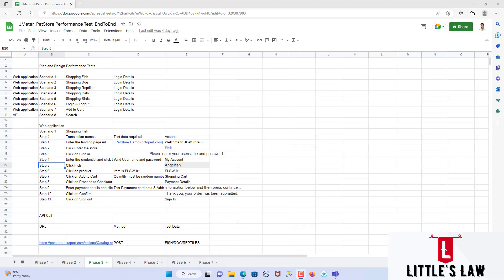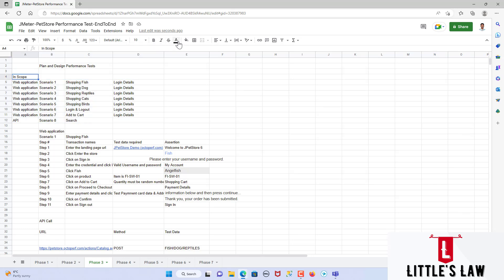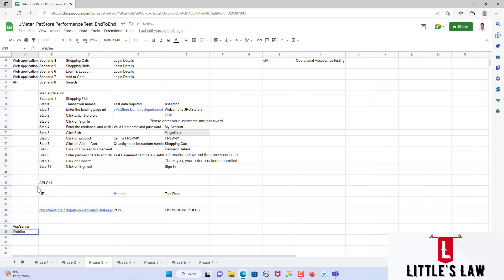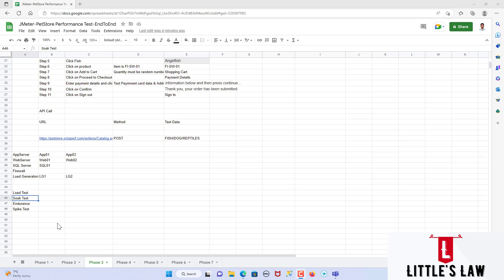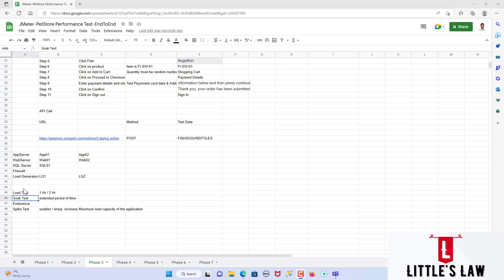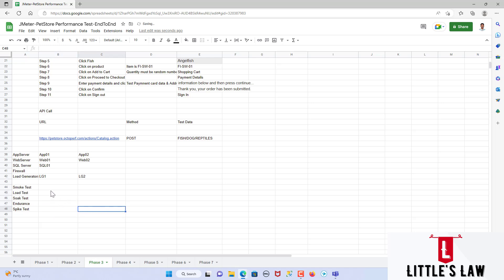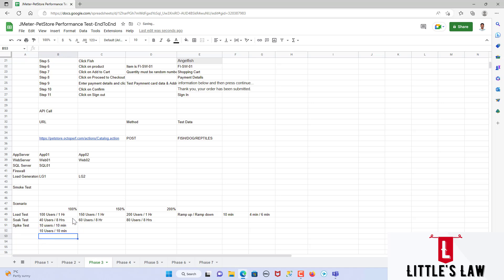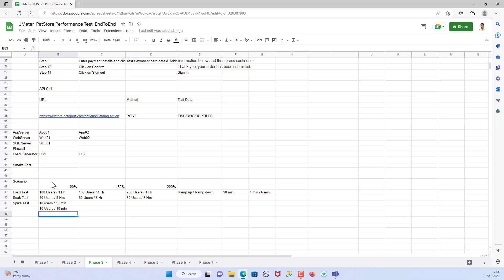Performance Test Plan | Designing Step by step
Well articulated video from @littleslawyoutubechannel

Here are the timestamps from the video along with timings:

1. **[00:00:11 - Introduction to Performance Testing Phases] Overview of performance testing phases and objectives.
2. **[00:00:41 - Review of Performance Test Plan Basics] Discussing key components of a performance testing plan.
3. **[00:01:01 - Scope and Exclusions] Identifying what comes under the scope and what does not.
4. **[00:02:32 - Identifying Key Components] Listing app servers, web servers, and load generators to document for testing.
5. **[00:03:19 - Defining Test Types] Explanation of load, soak, endurance, and spike tests.
6. **[00:06:03 - User Load Distribution] Planning user load for different test scenarios.
7. **[00:07:29 - Ramp-Up and Ramp-Down Details] Defining ramp-up and ramp-down durations.
8. **[00:08:22 - Business Hours Load Considerations] Testing load based on business hours usage.
9. **[00:08:55 - Conducting Spike Tests] Evaluating application response to sudden load increases.
10. **[00:14:46 - Preview of Workload Modeling] Introduction to workload modeling for the next session.

Click the links to navigate directly to these moments in the video.

A performance test plan is a document that outlines the approach scope, objectives and timelines for conducting performancetesting on a software application or system. It typically includes information on the types of tests that will be conducted, the metrics that will be measured, the tools that will be used, and the environment in which the tests will be performed. The performance test plan helps ensure that performance testing is conducted in a systematic and structured manner, with clear goals and objectives in mind.

A test strategy is a document that outlines the overall approach to testing a softwareapplication or system. It typically includes information on the types of tests that will be conducted, the testing techniques that will be used, the roles and responsibilities of team members, and the testenvironment. The test strategy helps ensure that testing is conducted in a structured and organized manner, with a clear understanding of the risks and challenges involved in the testing process.

In summary, a performance test plan focuses specifically on the performance testing aspect of software testing, while a test strategy outlines the overall approach to testing a software application or system. Both documents are important for ensuring that testing is conducted in a structured and organized manner, with clear goals, objectives, and metrics in mind.